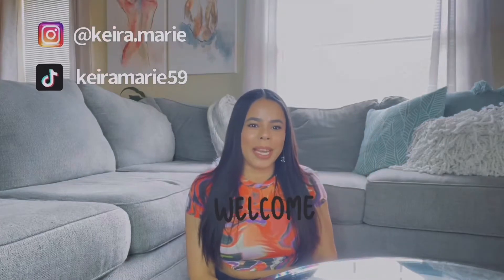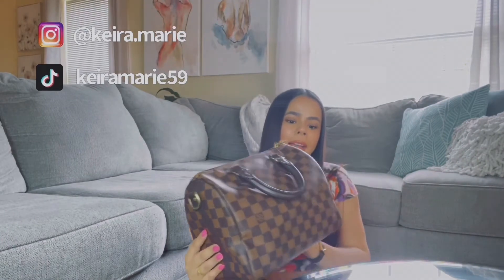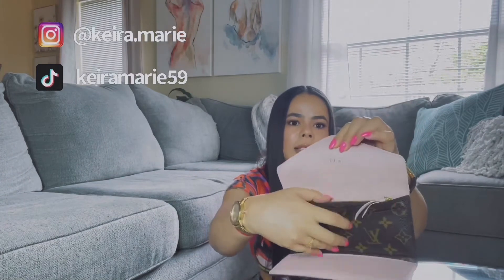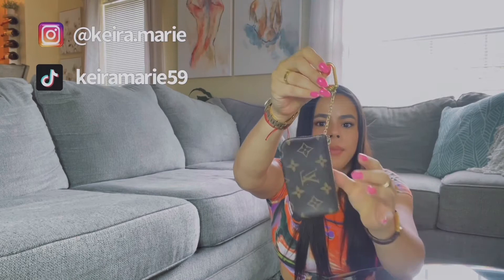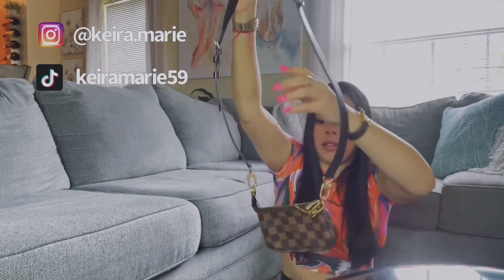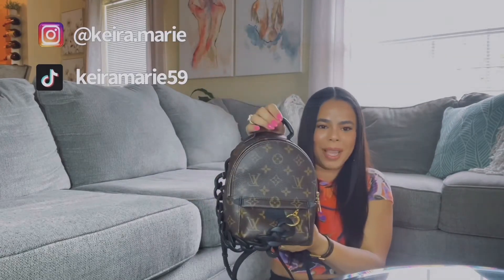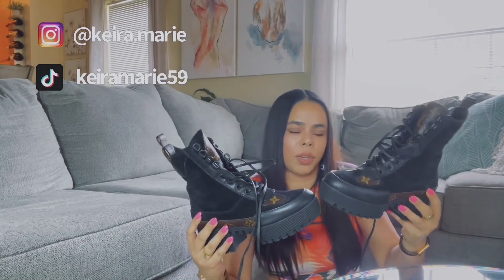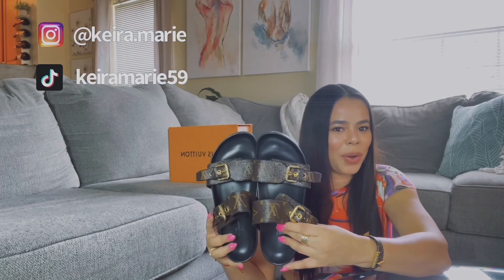LOUIS VUITTON HANDBAG COLLECTION 2022 Plus